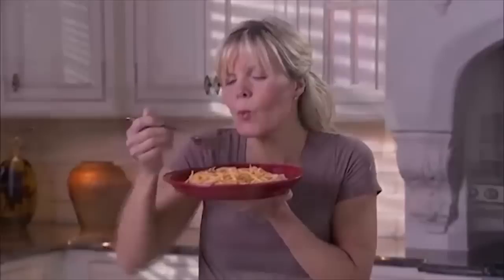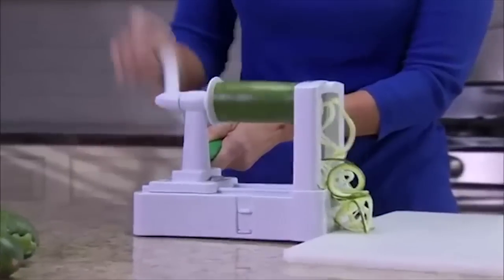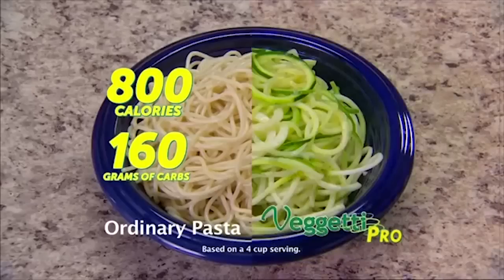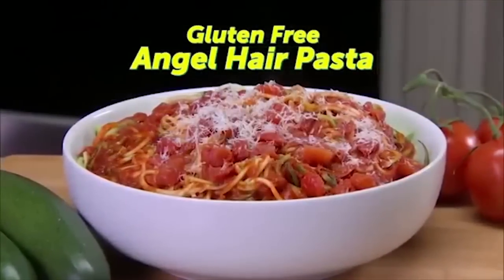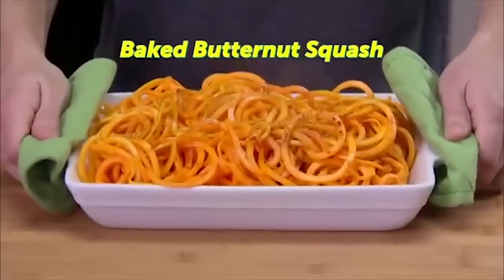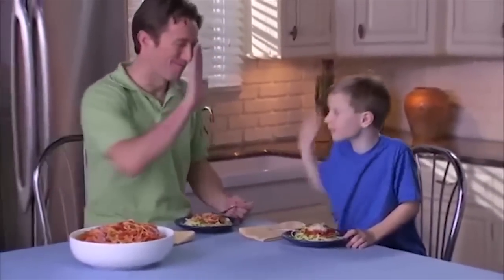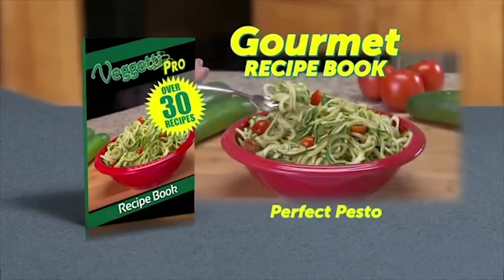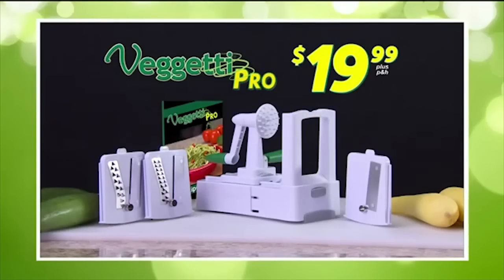Veggetti Pro As Seen On TV Commercial Buy Veggetti Pro As Seen On TV Vegetable Noodle Maker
Shane from the As Seen On TV Blog reviews the Veggetti Pro vegetable noodle maker and presents the Veggetti Pro As Seen On TV commercial.

Enjoy your meals the healthy way!
Veggetti Pro is the fast, easy way to turn veggies into delicious spaghetti in seconds! Zucchini and squash are healthier than traditional pasta and have a delicious taste and perfect texture when sliced in the Veggetti Pro!

Change Blades for Different Thickness!
The Veggetti Pro allows you to cut thin spaghetti size or thick fettuccini size zucchini noodles.

Compact & Storable!
Breaks apart for compact storage in a cabinet or drawer.

The Veggetti Pro 's ultra-sharp stainless steel blades effortlessly slice through vegetables for endless pasta strips, delicious salads and  coleslaw, onion rings and so much more!  Veggetti Pro works on almost any size vegatable. Veggetti Pro is dishwasher safe, does not require batteries, and fits in almost any drawer.

Offer Details: For a limited time only, we’ll send you Veggetti Pro with Thin & Thick Spiral Blade, plus the Gourmet Recipe Guide, with over 30 Delicious Recipes, for just $19.99 plus $7.99 shipping and handling. And as an added BONUS we’ll include our Ribbon Slicing Blade, just pay the separate processing and handling of $2.99.